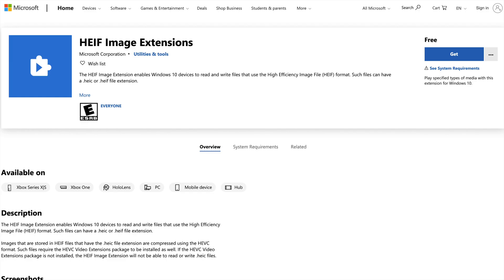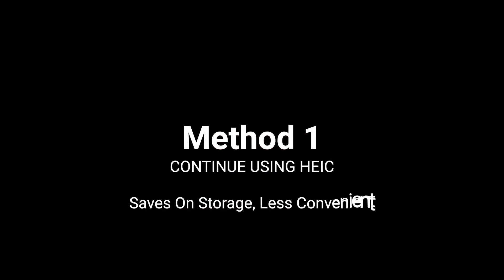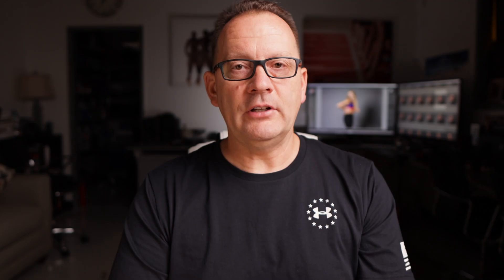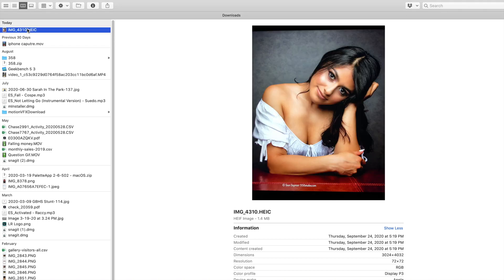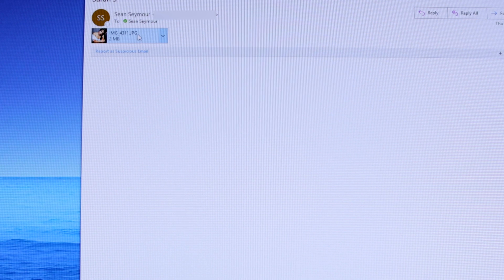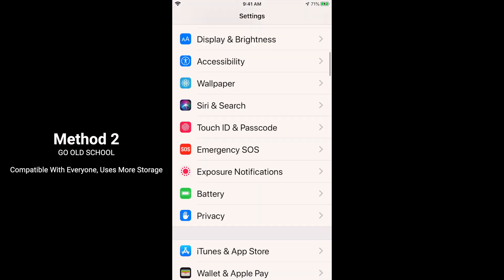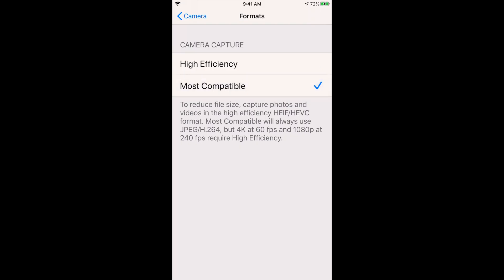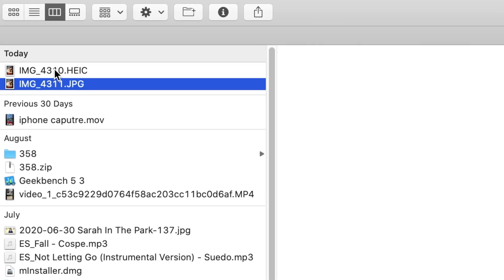iPhone Images WON'T OPEN on Windows PC or Android Smartphone. HEIC Error! Here's how to fix it!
In this video, I show you how to fix the error that comes up when you try to open your images from your iPhone on your computer or Android smartphone, or mobile device.

✅ GEAR TO MAKE VIDEOS (LIKE YOUTUBE)